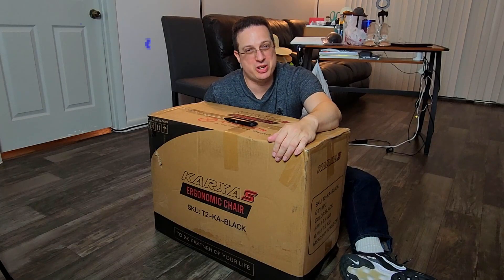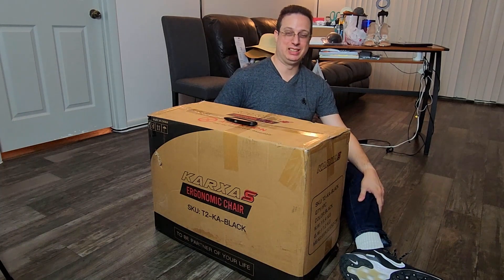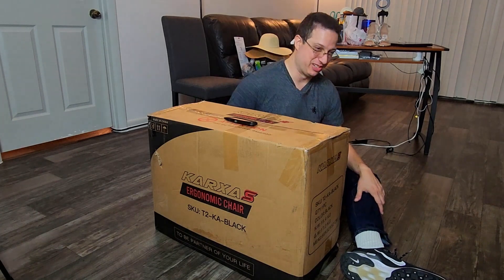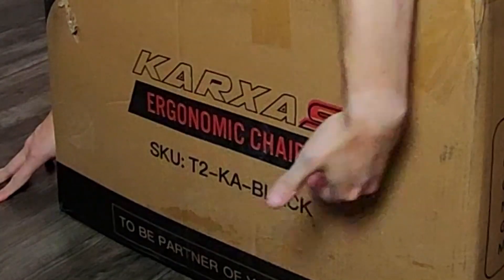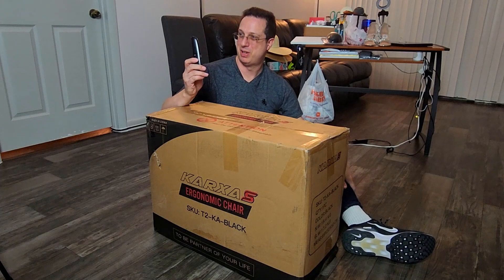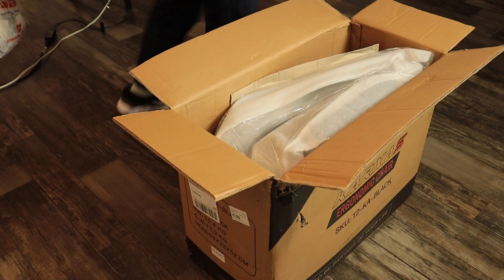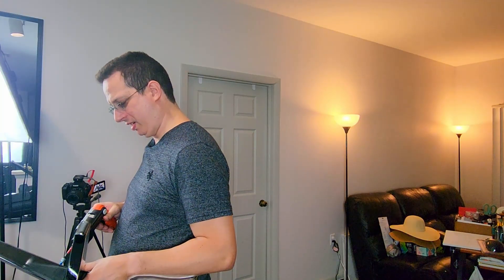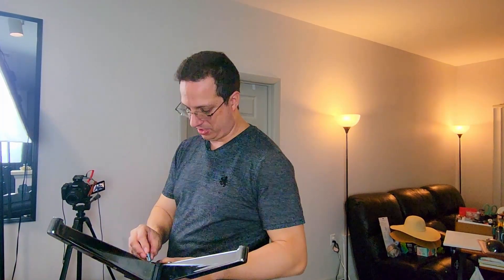Karxas Computer Chair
This is a Tutorial on how to put togehter the Karxas Computer Chair.

SKU: T2-KA-Black